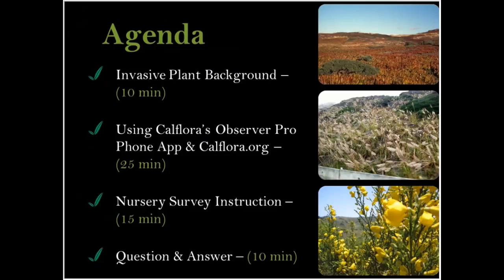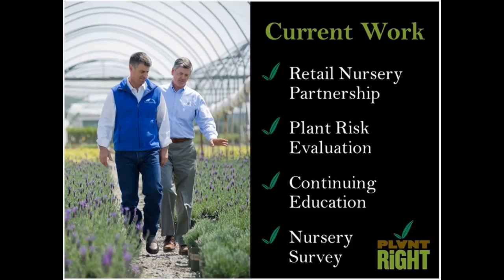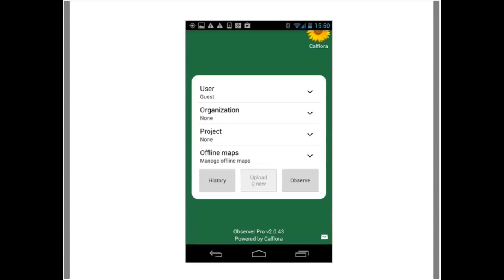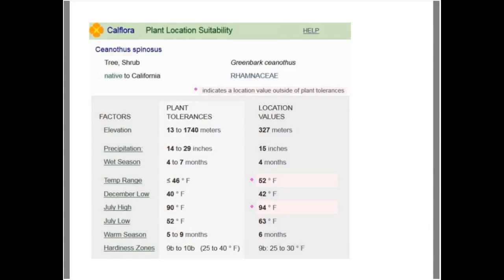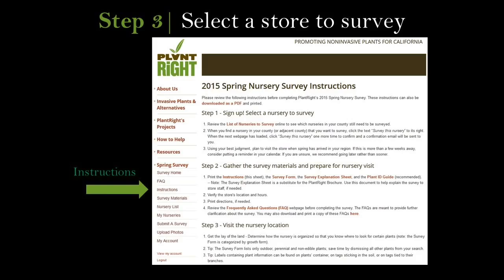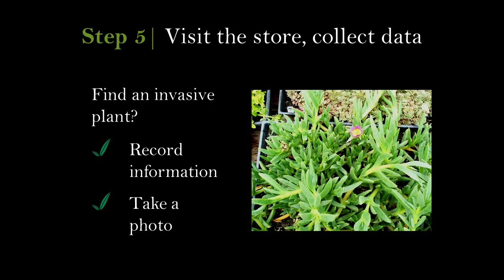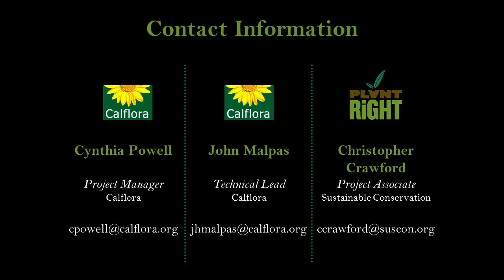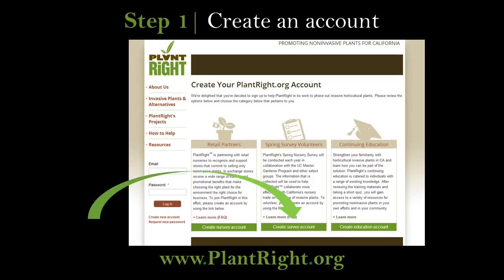2015 PlantRight's Invasive Plants Webinar Southern California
This video is a recording of PlantRight's 2015 Invasive Plants Webinar, which took place on February 23, 2015, primarily for Southern California Volunteers. A similar webinar will took place for Northern California Volunteers on April 15th (sign up

Watching this video is a prerequisite for participating in PlantRight's 2015 Spring Nursery Survey and includes background on invasive plants, training for how to complete the survey as a volunteer, and a feature presentation by Calflora's Cynthia Powell and John Malpas, on how to use Calflora’s Observer Pro Phone Application and the Calflora website.

You can learn more about PlantRight's Annual Spring Nursery Survey